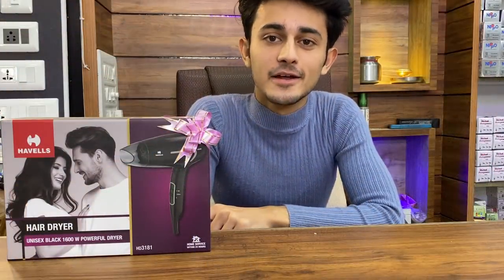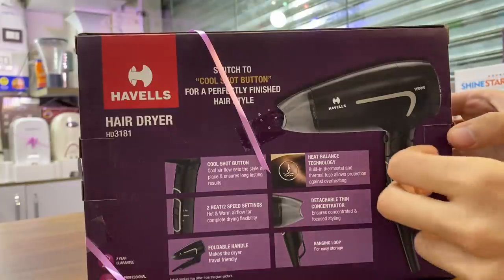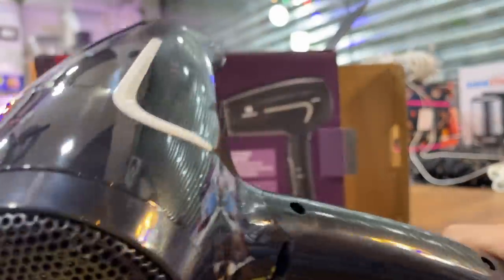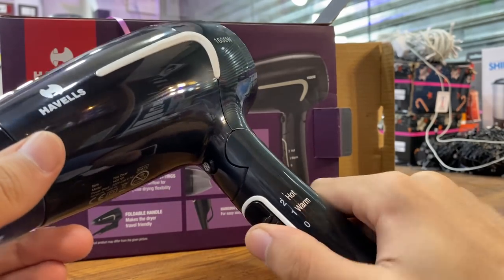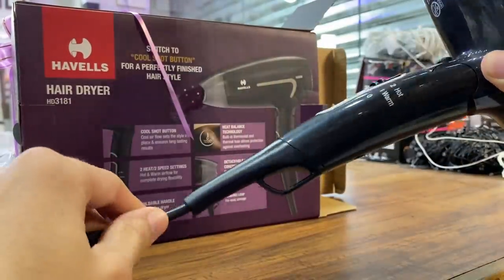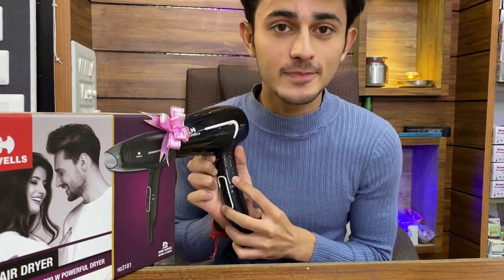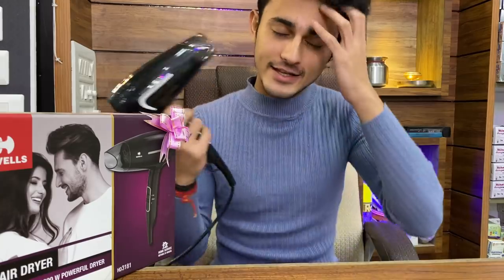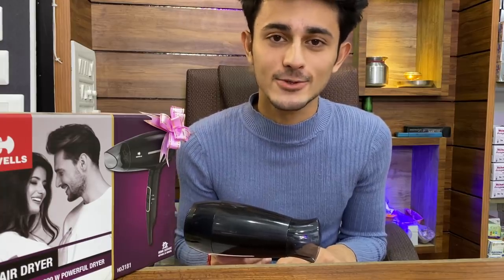Havells HD3181 Cool Shot Hair Dryer 1600 Watts | Electrical Unboxing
Havells has come up with amazing grooming products. Last time I came up with Havells Wave Hair Dryer which was kind of basic model but this one you see, Havells HD3181 is a flagship model!
It has special Cool Shot button which gives you cool air.
1600 watts powerful Hair Dryer
2 years replacement Guarantee
Foldable Handle
and soooo much more.
How's the slomo by the way ;)

You may grab this one from us at pretty decent price!

This is a hub of electrical products, we are 'Kamal Electrical & Ref.' since 1999!

I record my videos on iPhone 11 pro, for other entertaining videos check my vlogging channel

"CHALIYE KHOLTE HAIN"